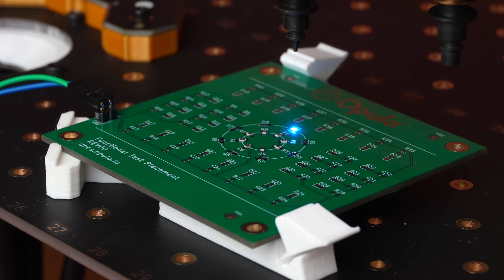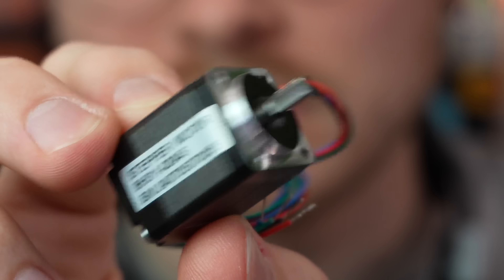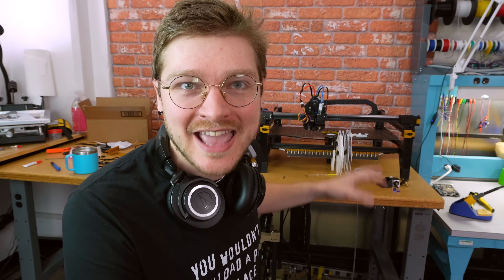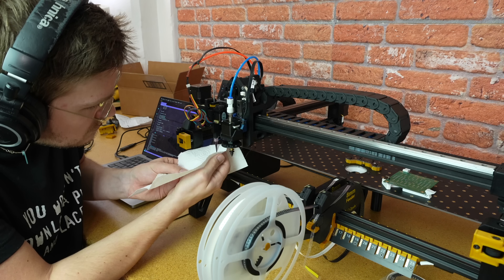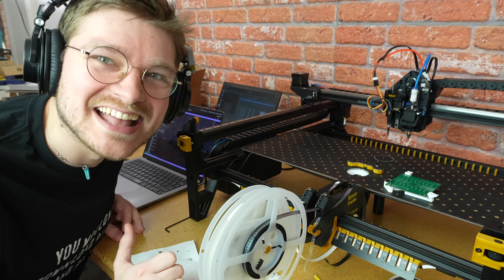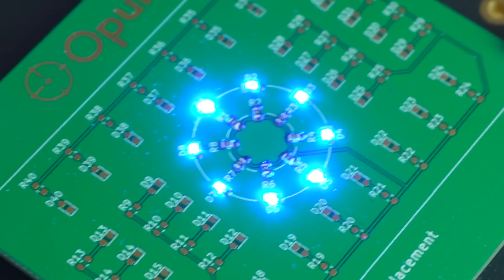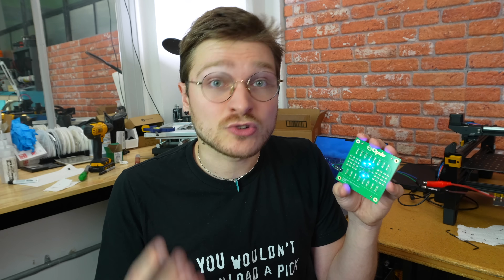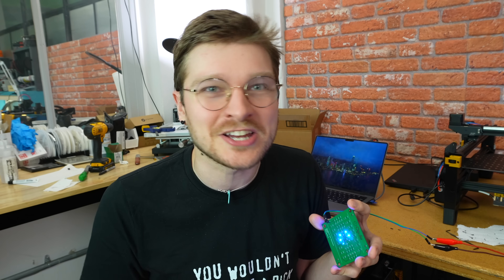one machine for PCB assembly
The LumenPnP can now do it all: deposit paste, then immediately place parts! Blank board goes in, working board comes out!

-- GEAR --